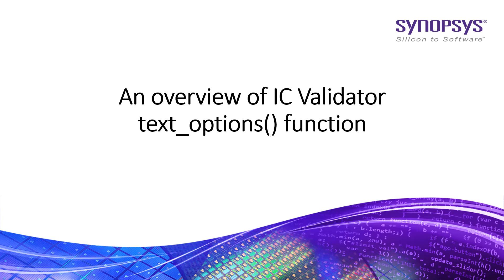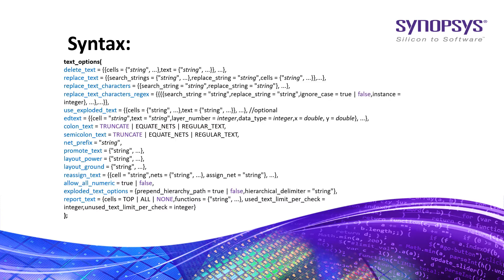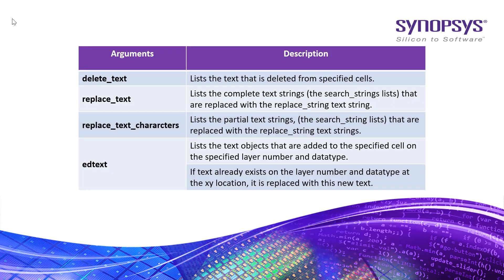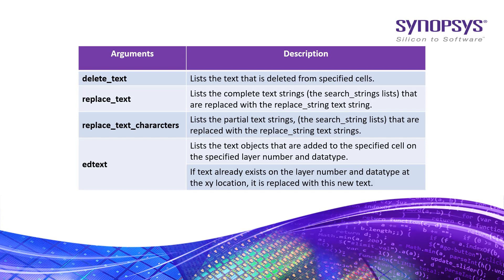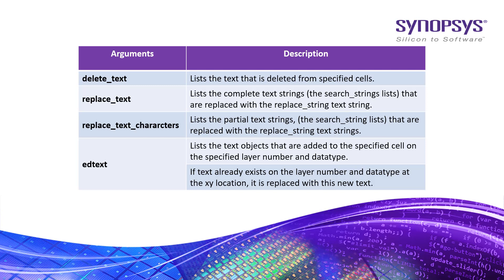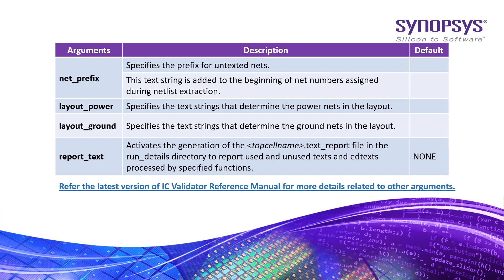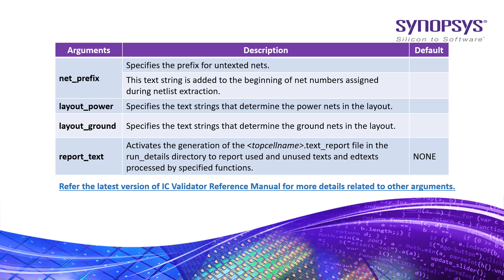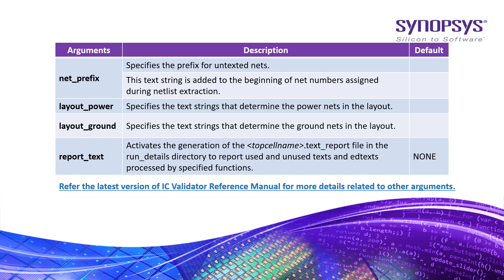IC Validator: Overview of the text_options() Function | Synopsys